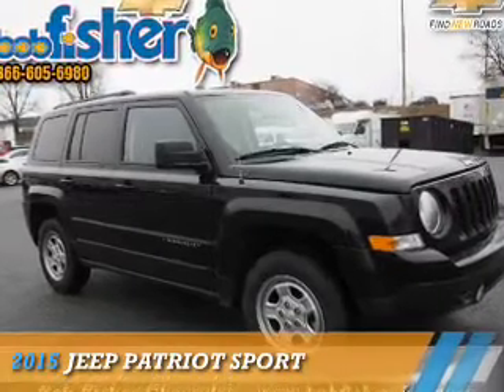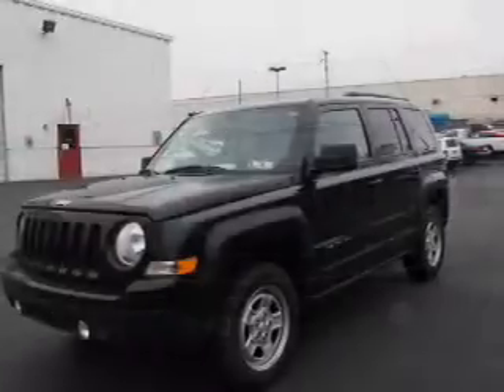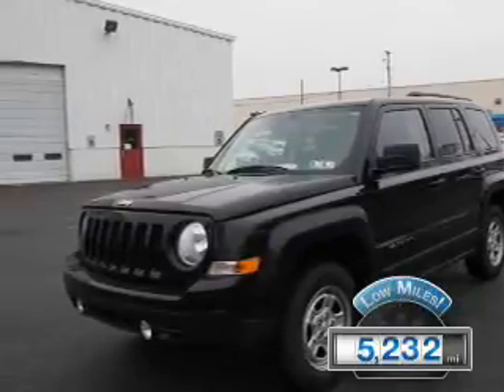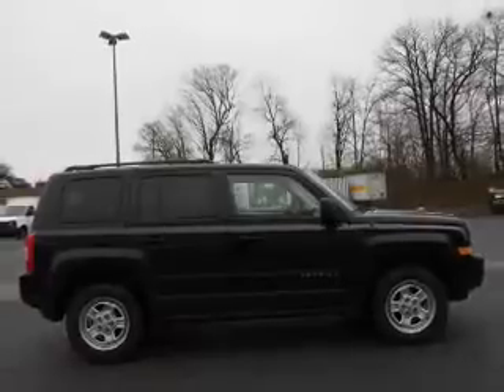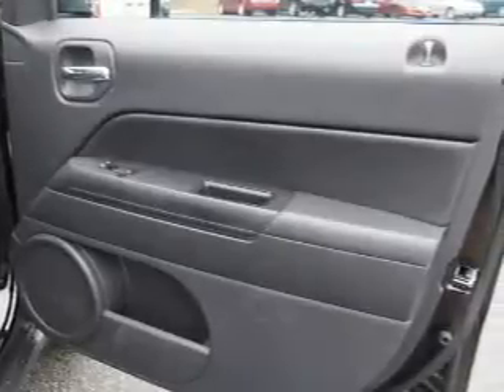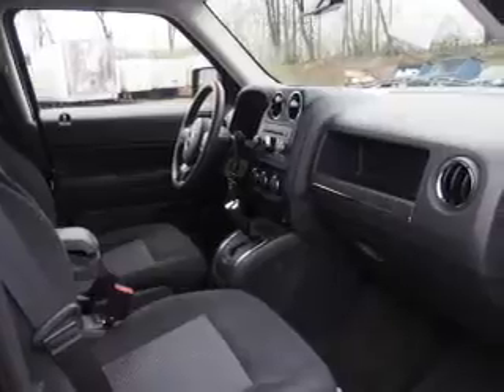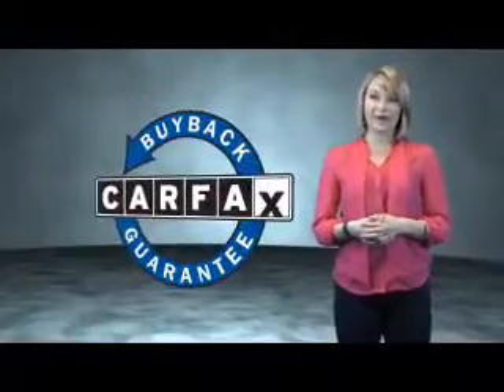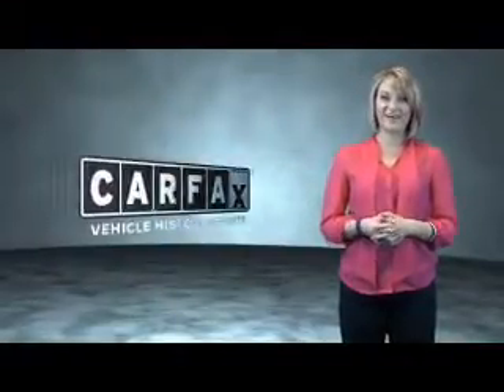2015 Jeep Patriot 60220A - Reading PA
Year: 2015
Make: Jeep
Model: Patriot
Trim: Sport
Engine: 2.4 liter 4 Cylindercylinder 4WD
Transmission: 6-Speed Automatic
Color: Black
Mileage: 5232
Address:
4111 Pottsville Pike
Reading, PA 19605
VIN:1C4NJRBB8FD218565